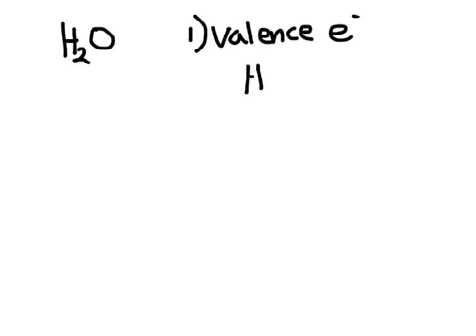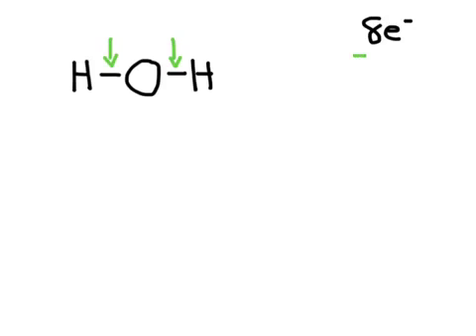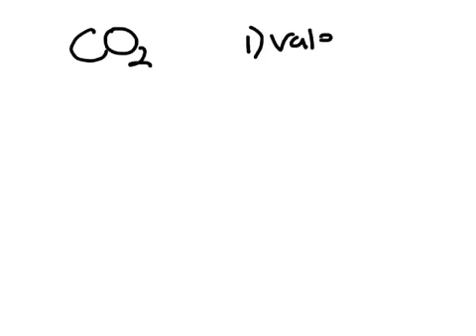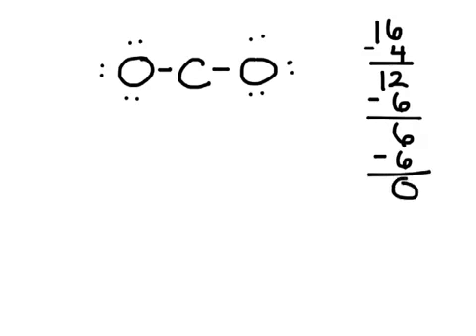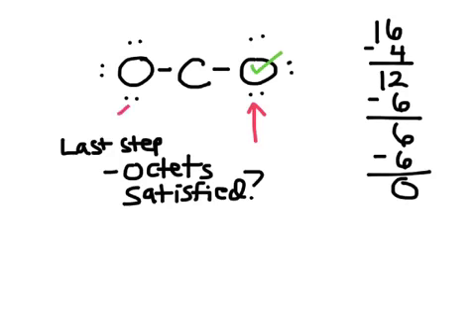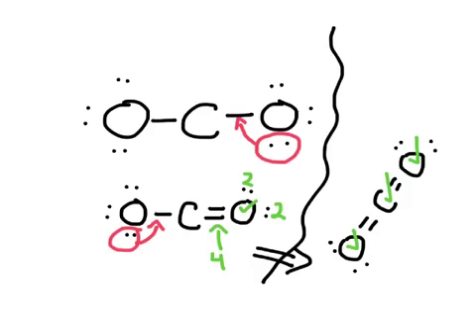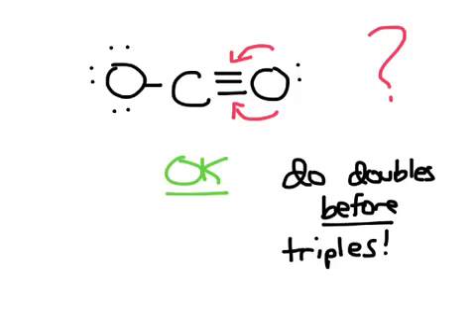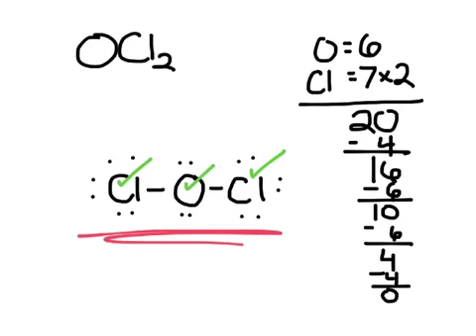Lewis structures of covalent compounds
How to draw Lewis structures for covalent compounds